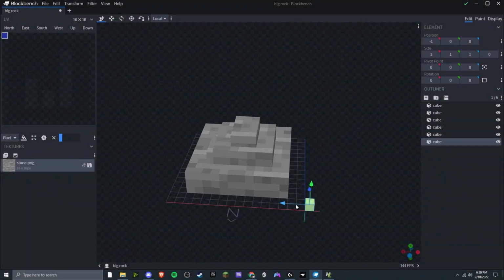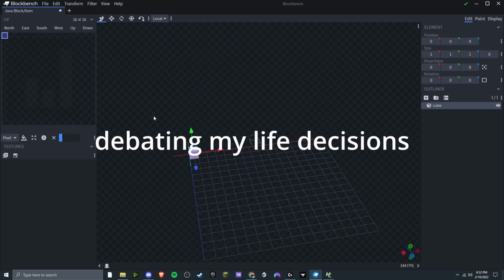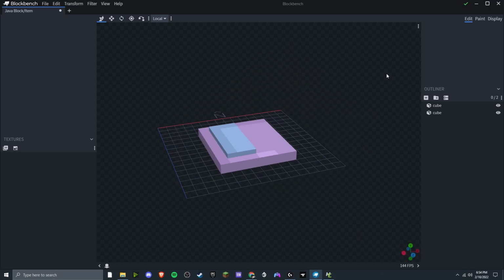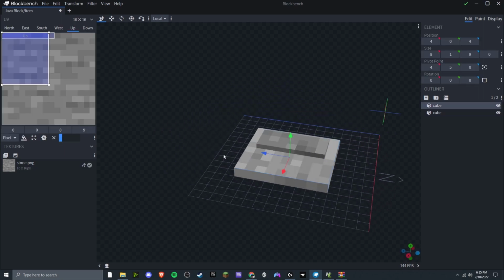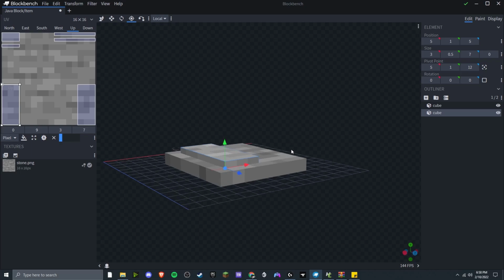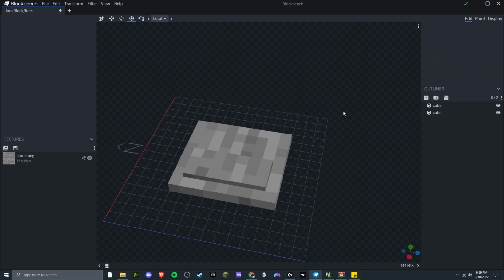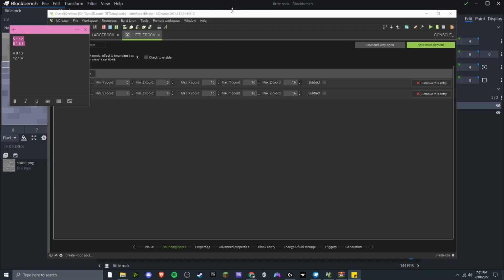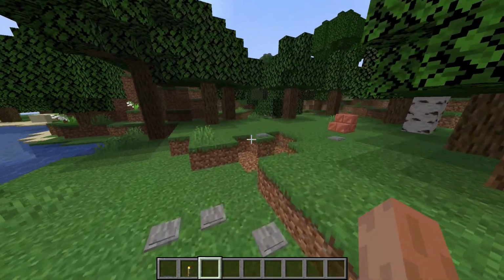Block Bench/Mcreator Bounding Boxes - Minecraft Mcreator Tutorial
VIDEO CHAPTERS
0:00 Intro
0:24 Tutorial
8:38 Outro
This video is about how to make a block bench model and create the bounding boxes for that model in mcreator.